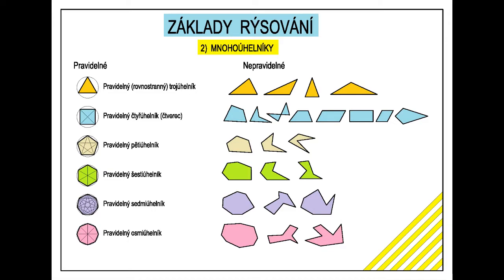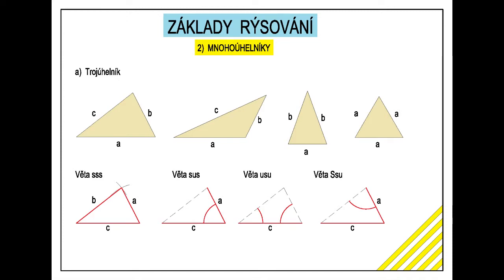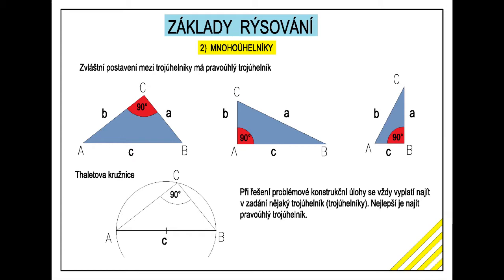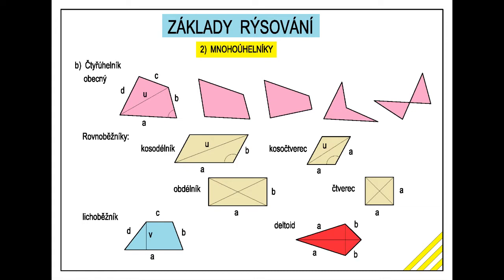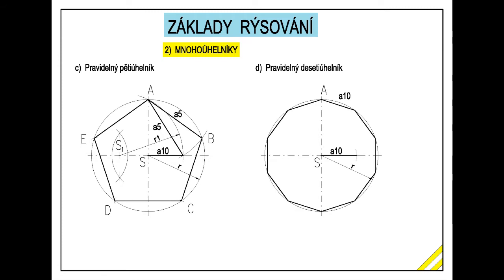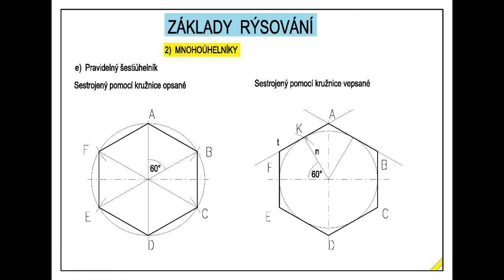TK 2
Výukové video pro technické kreslení